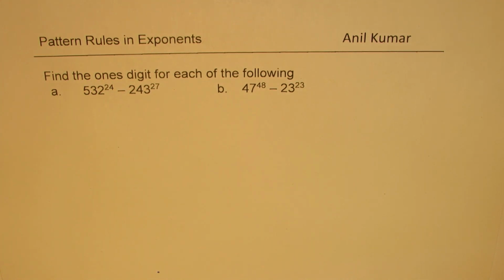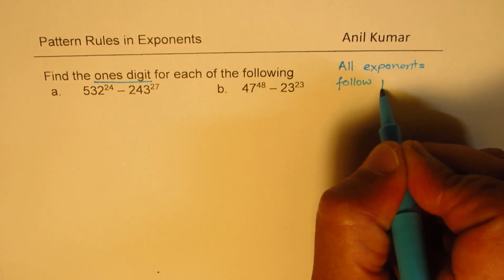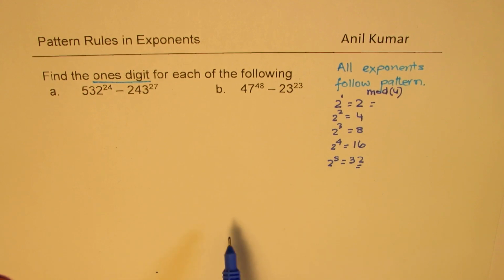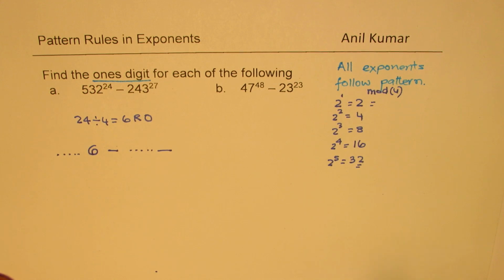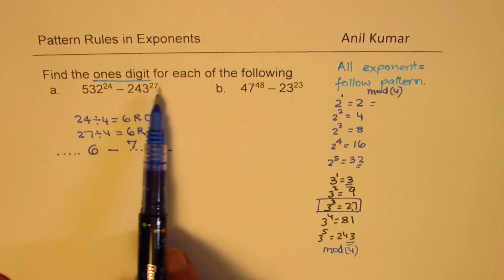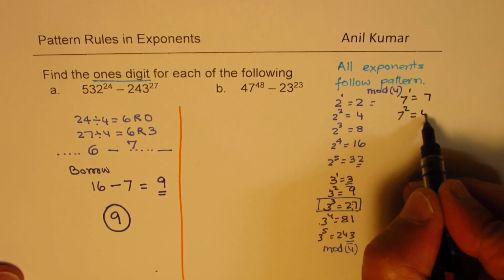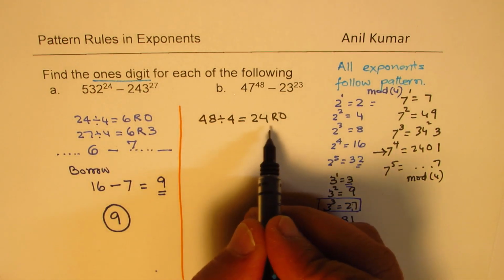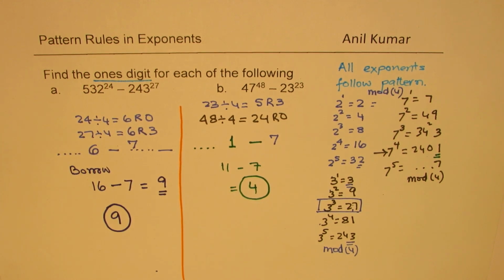532^24 – 243^27 Find the ones position for the Difficult Exponents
Find the ones digit for each of the following
a. 532^24 – 243^27 b. 4748 – 2323